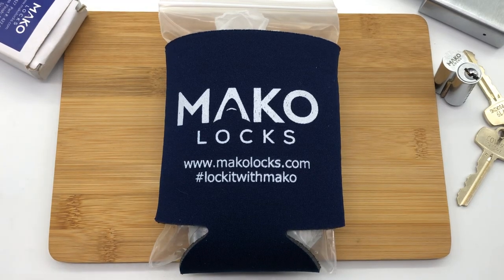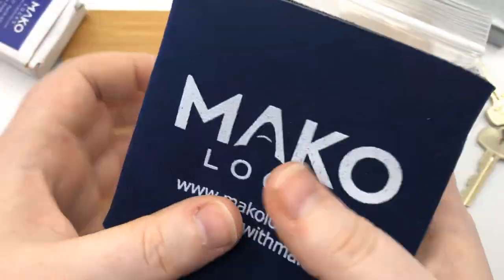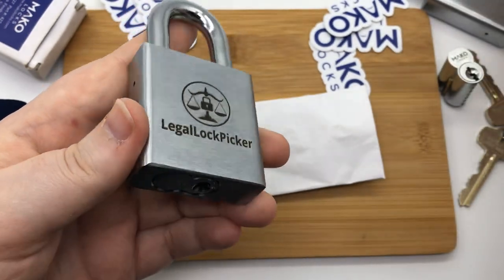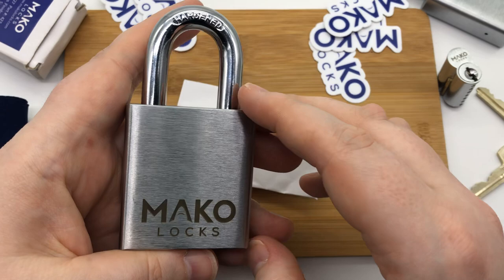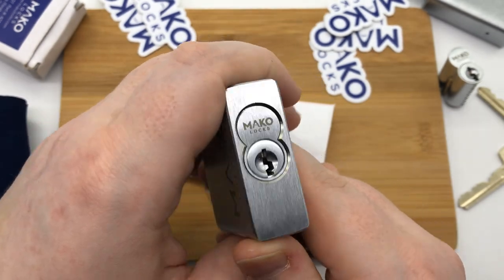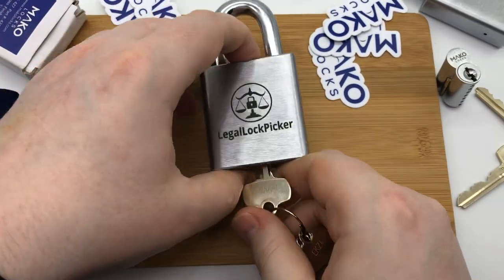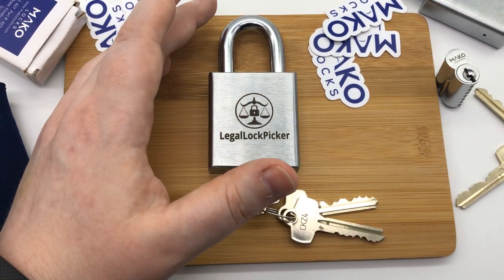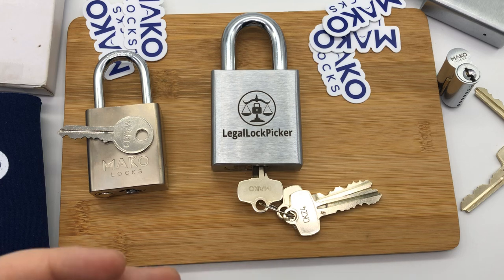Free Mako padlock with your Logo, my treat!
[141] Mako padlock model 129 donned with a LegalLockPicker logo and a beautiful M-2 system 7 pin sfic core. This padlock is worth this logo !

Want to pick locks? Where do I begin? Which starter set should I buy? Where can I get padlocks? These are questions I get asked daily. These items will get you started followed by my intro to lock picking series.

12 in 1 HUK Lock disassembly set - MUST HAVE!